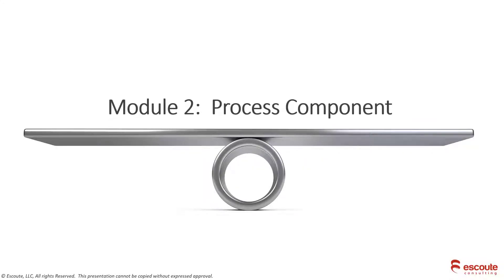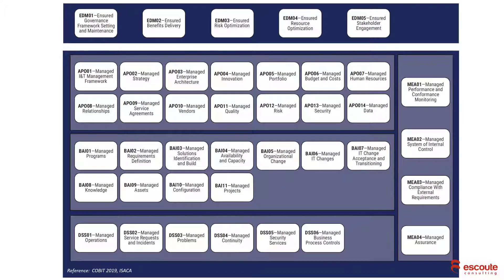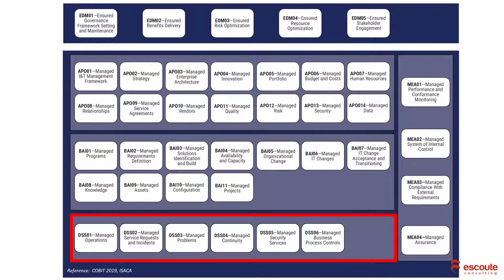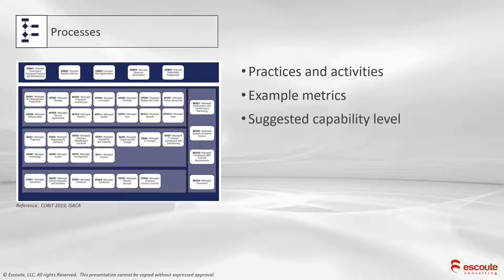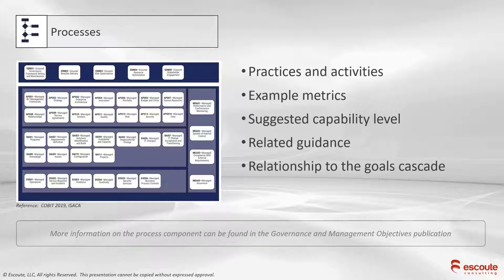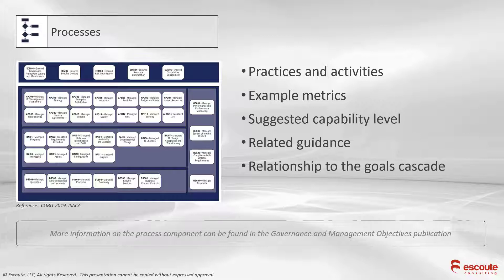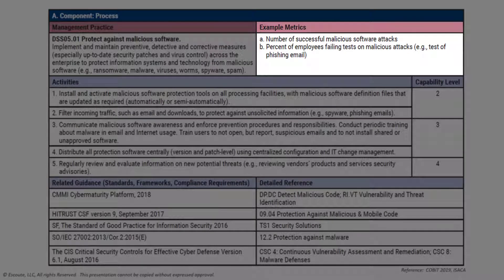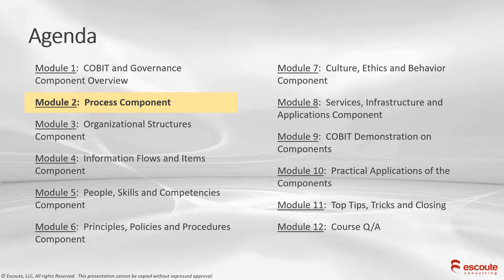COBIT Governance Components: A quick review of the process component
This is module 2 of a 12 module course I'm uploading to the Escoute e-learning site.  This module describes one of the seven COBIT governance components:  processes.